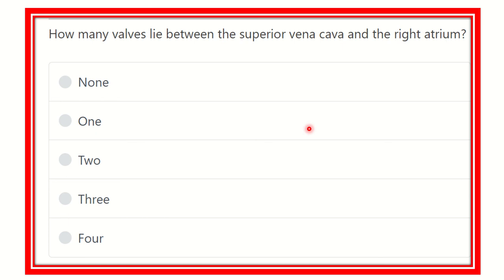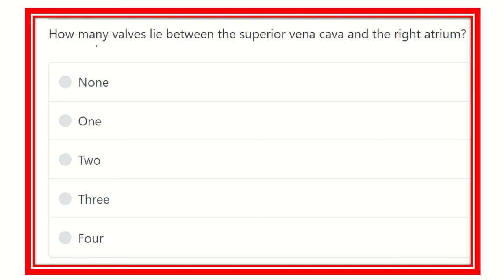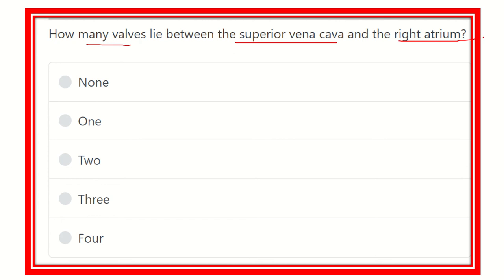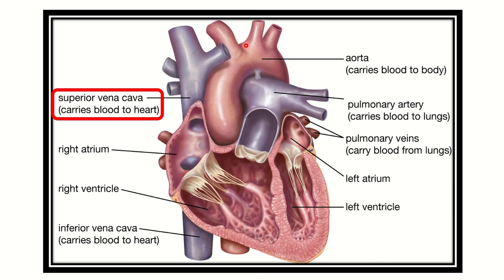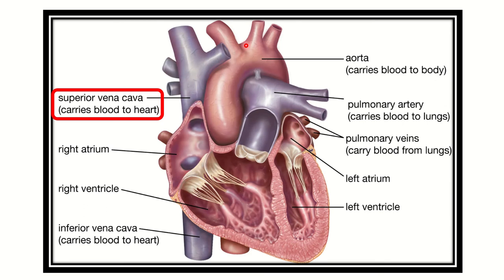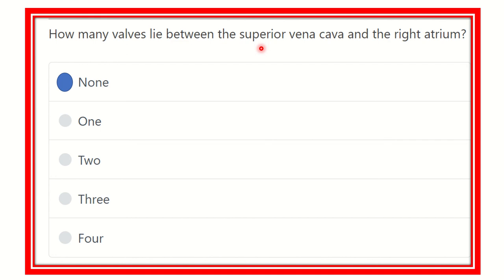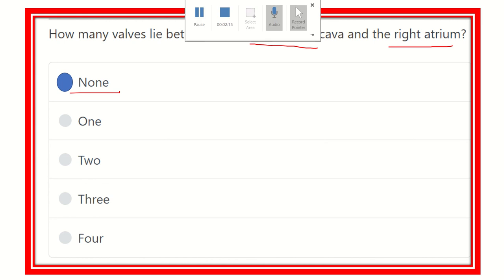MRCS question solve (CRACK MRCS) superior vena cava valve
it includes
1. eMRCS videos
2. Fawzia sheet solved
3. Recalls and mores